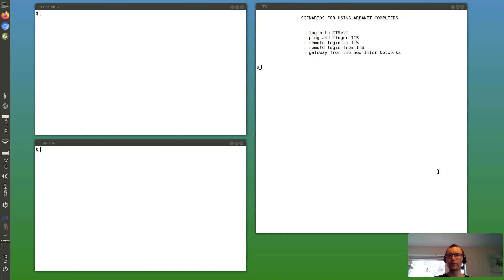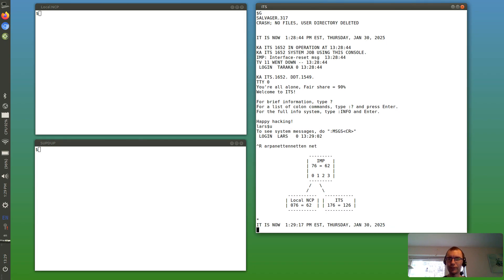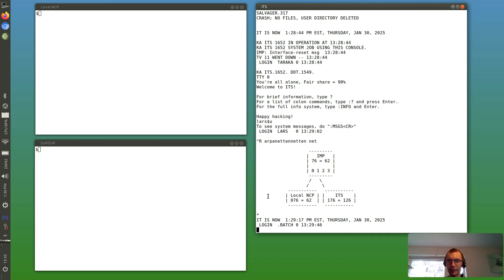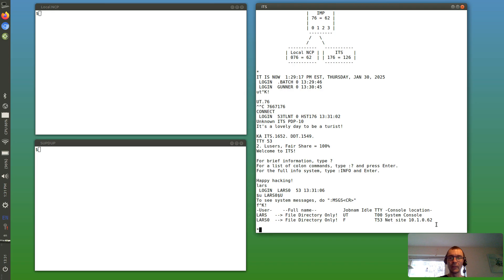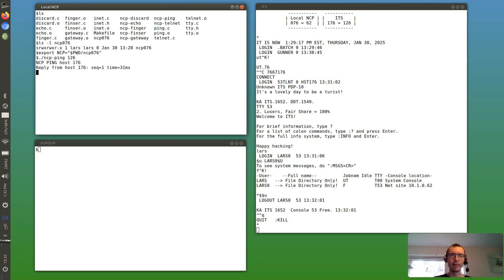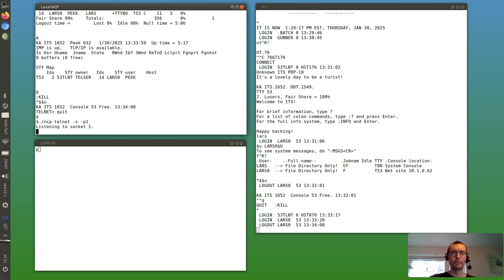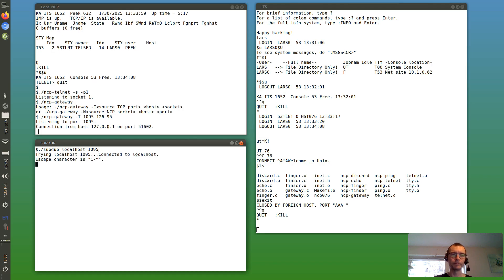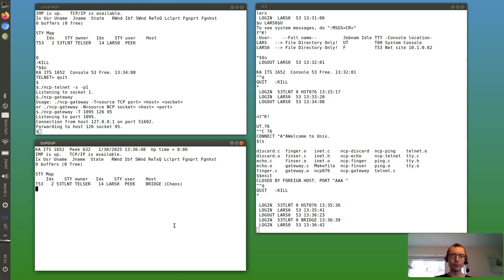Scenarios for Using Arpanet Computers (in 2025)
Running PDP-10 and Honeywell 316 emulators connected to form an ARPA network.